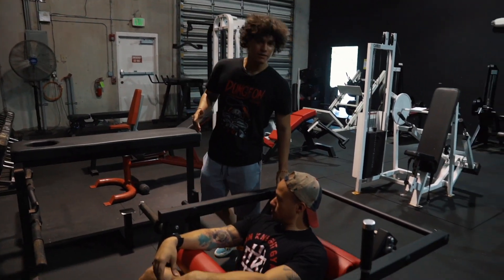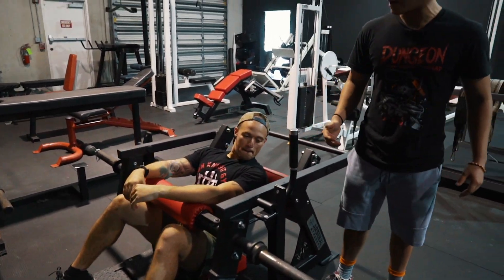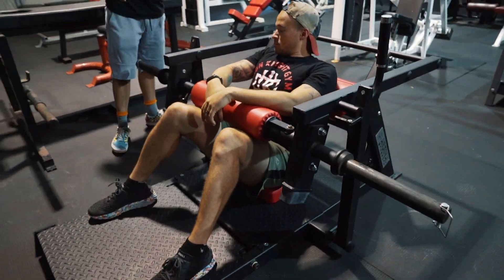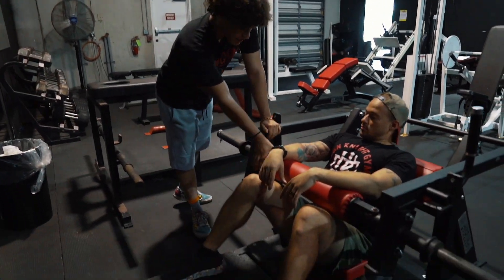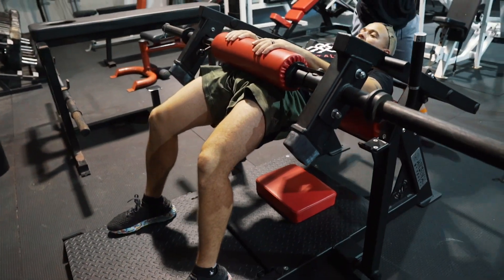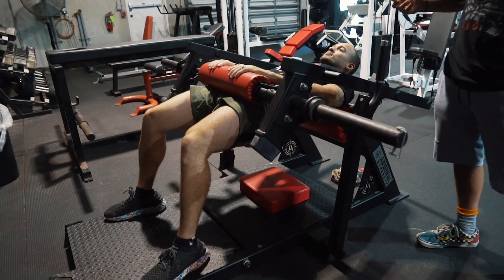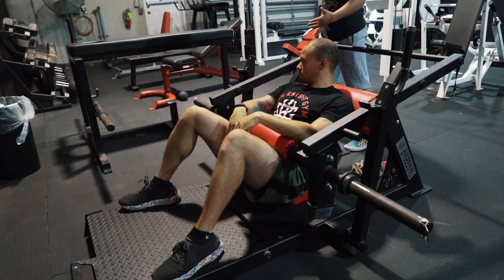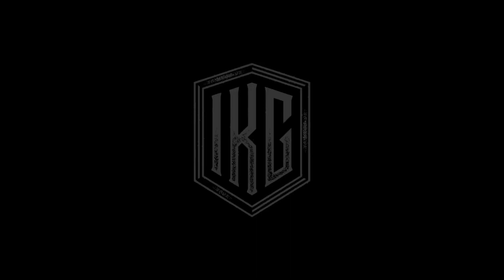What's In The Dungeon: ARSENAL GLUTE BRIDGE MACHINE